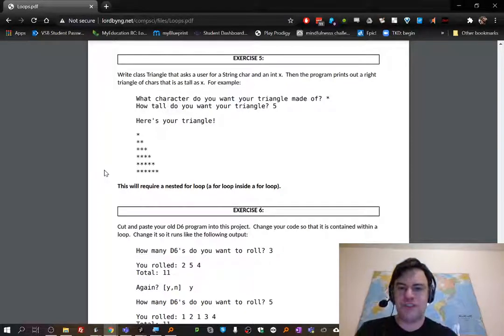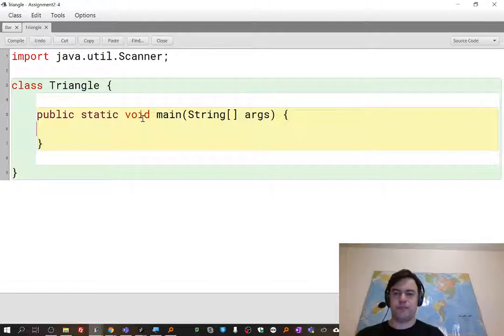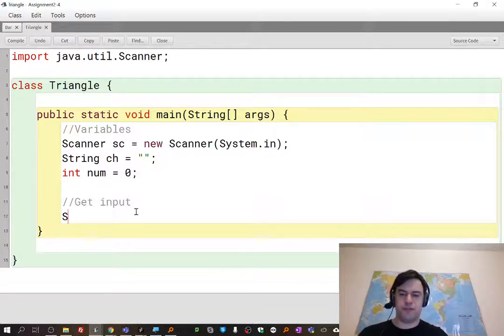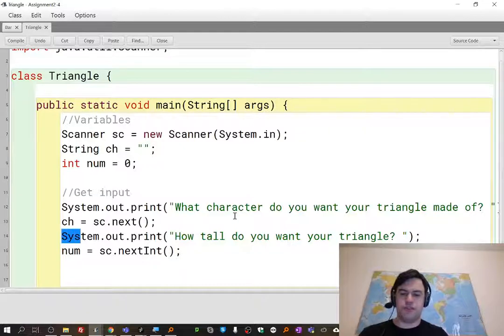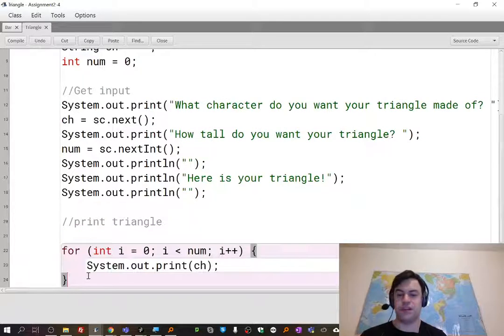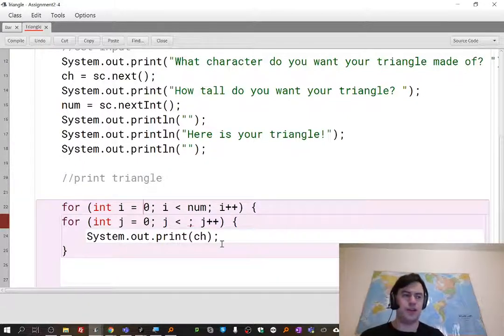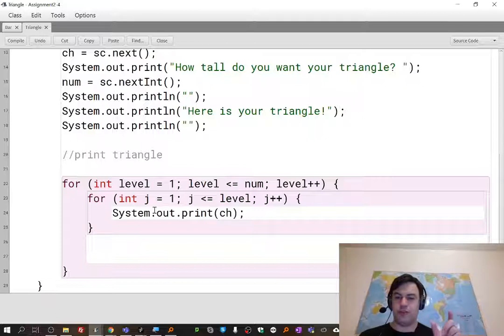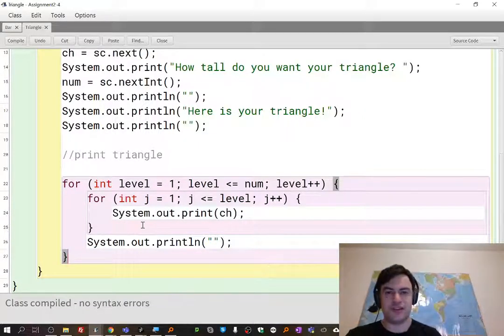2 4 Exercise 5 Triangle